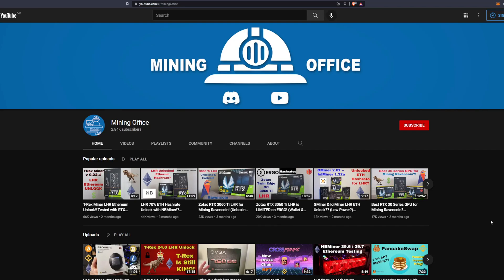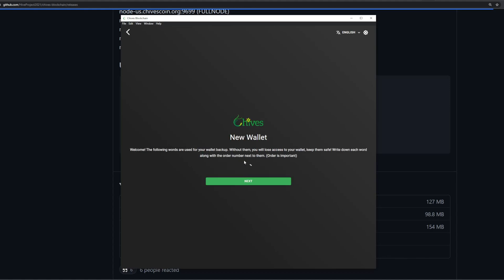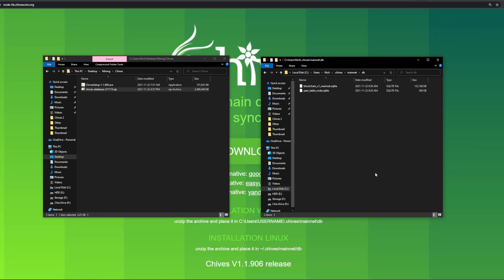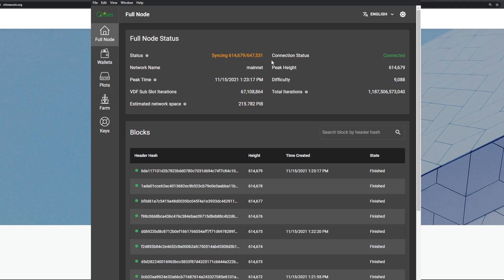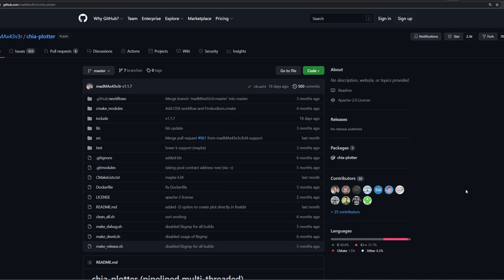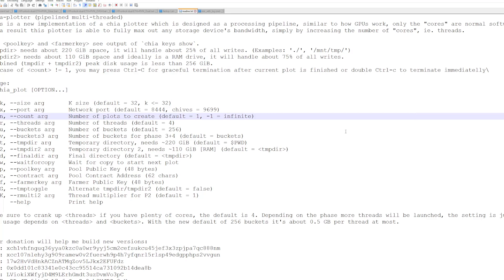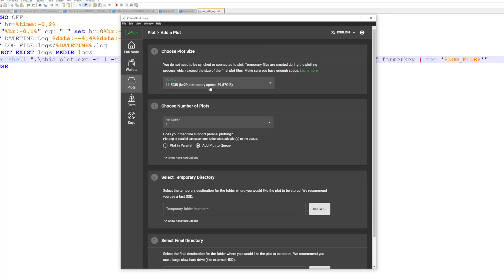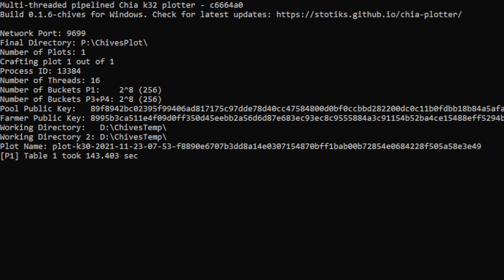CHIVES Farming: Setup, Database & Plotting with Mad Max!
After discovering that Chives was the most profitable Hard Drive farmable coin and looking over the project in my last video, it was about time to get set up. This will be more of a tutorial style video, showing you the process to Setup your Wallet, Update the Blockchain Database as well as plotting Chives with the Mad Max plotter.

CHAPTERS:
0:00 Chives Wallet Setup
1:58 Updating the Blockchain Database
4:04 GUI Plotting Rapid Overview
5:19 Mad Max Plotter Setup

Crypto YouTubers
In case you didn't already know, you should most definitely check out these Crypto Mining Youtubers. I learned most of what I know from these guys along with doing my own research, which I strongly recommend you all do:

Check out these other great Crypto YouTubers, they deserve more Subs!